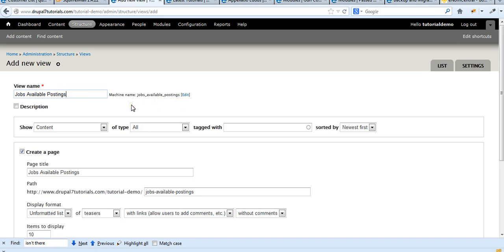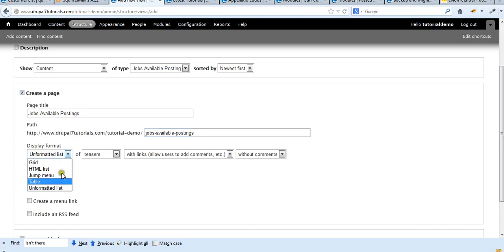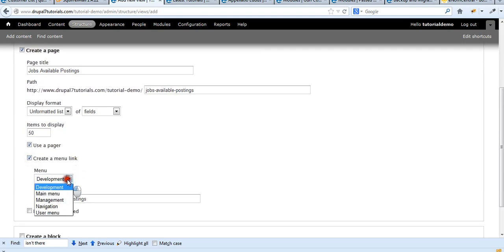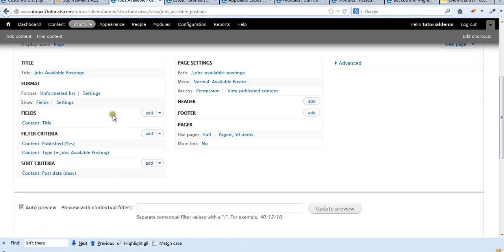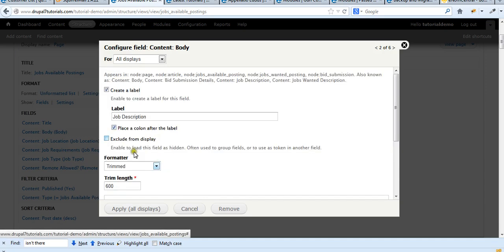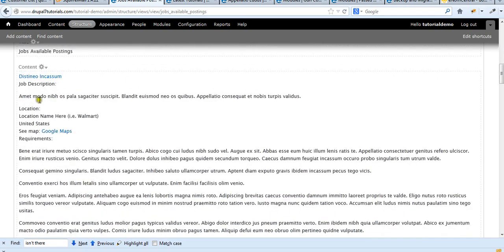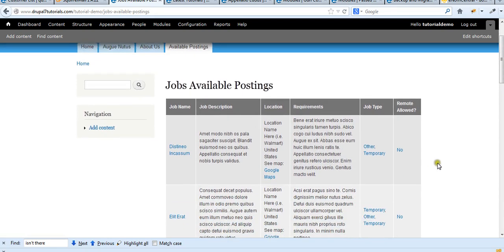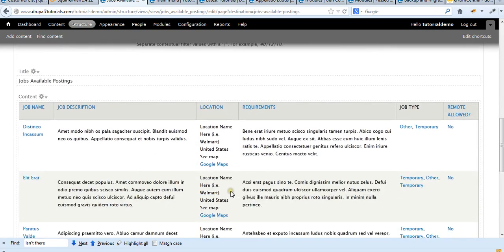18 Building A Simple View